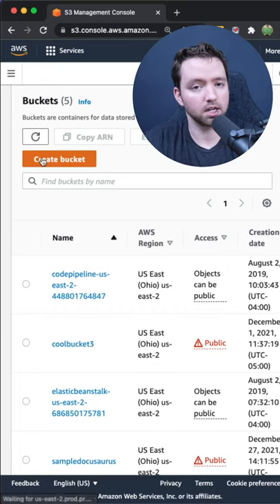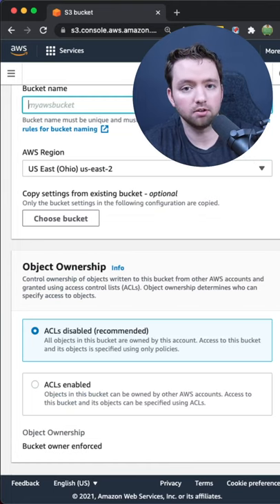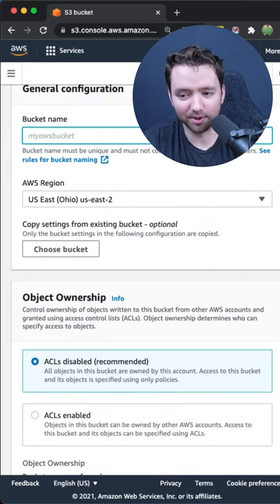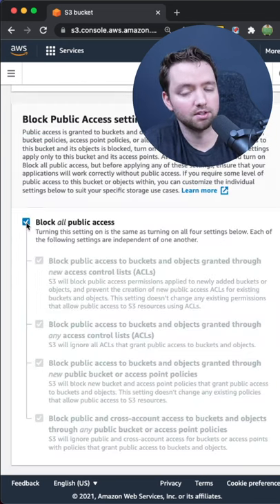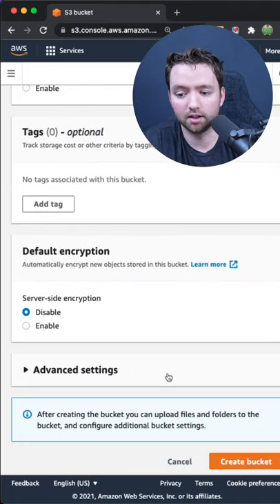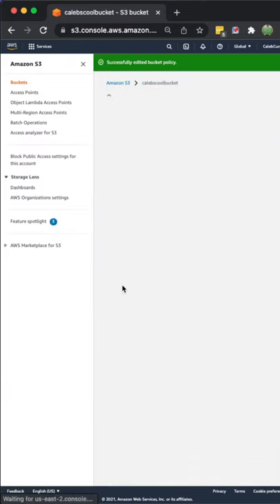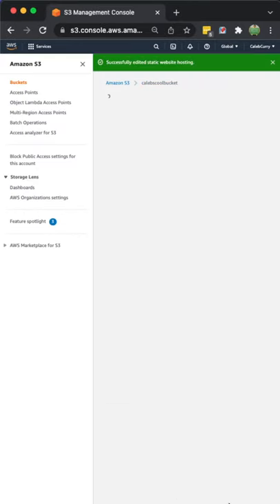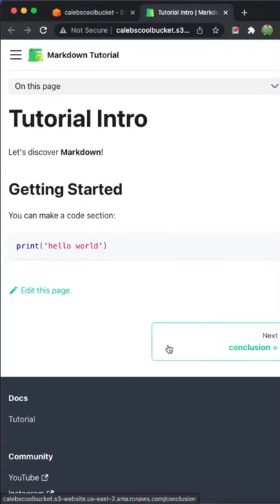How to Use Object Storage and Host Static Sites (AWS Simple Storage Service)